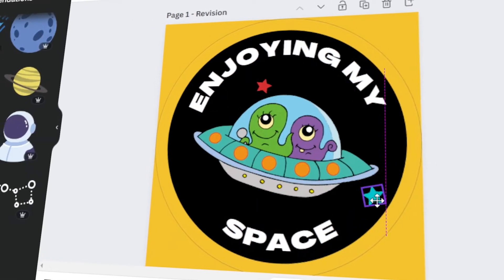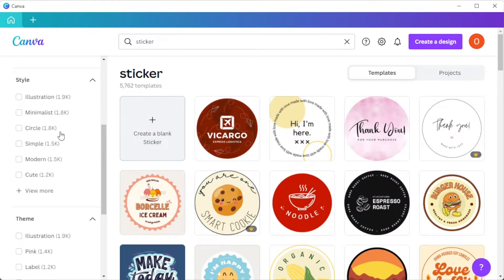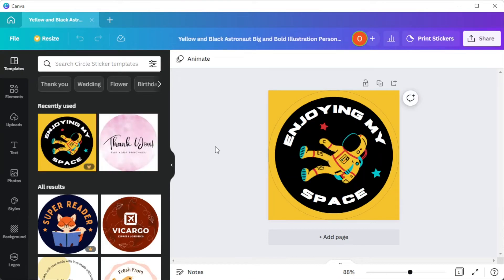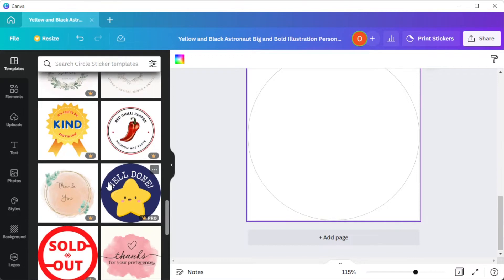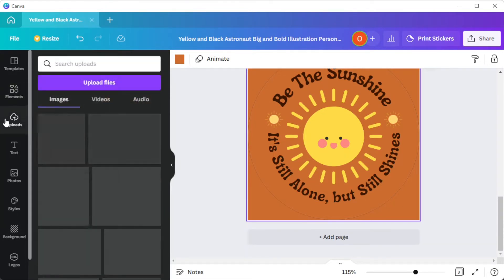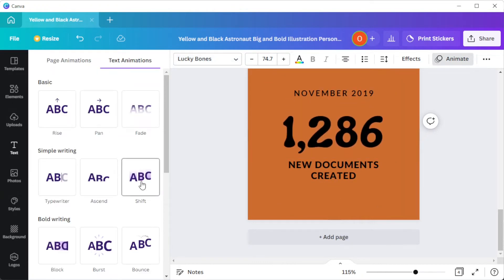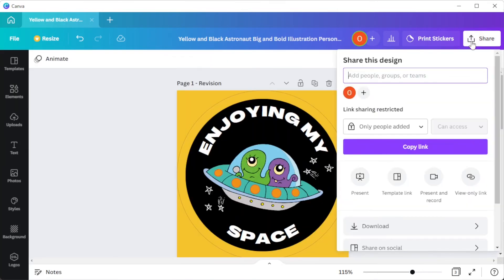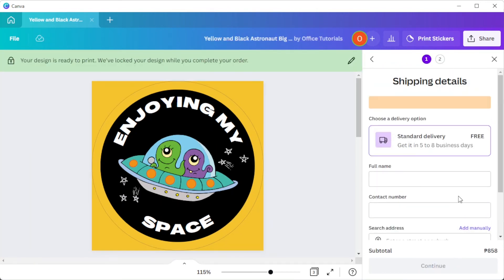How to Design Custom PRINTABLE STICKERS in Canva (Free Templates)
Want to create your own stickers?  You can design and print your own stickers easily using Canva!  You can either print them yourself on adhesive paper, or use Canva's print on demand option to have them professionally printed.  Watch the steps in this tutorial to see how you can get started!

0:00 (Intro) Designing Your Own Stickers in Canva
0:15 Sticker Templates
0:59 Customizing Your Sticker
1:32 Adding Elements
2:11 Text Settings
2:22 Time-Lapsed Demonstration
2:54 Saving & Printing Your Stickers